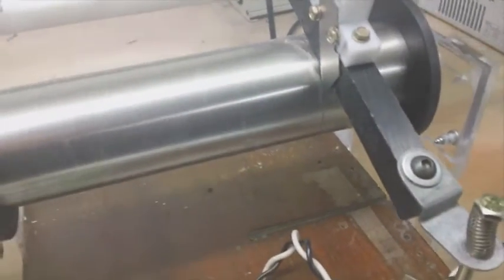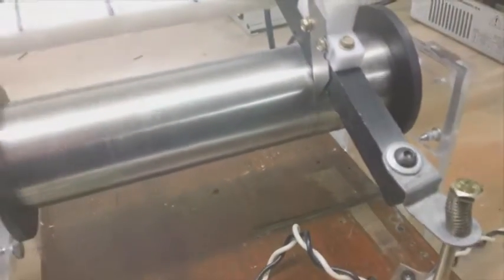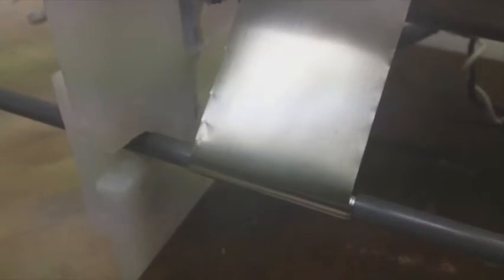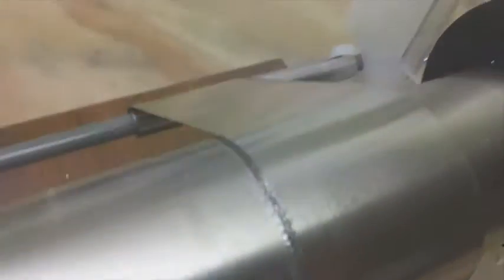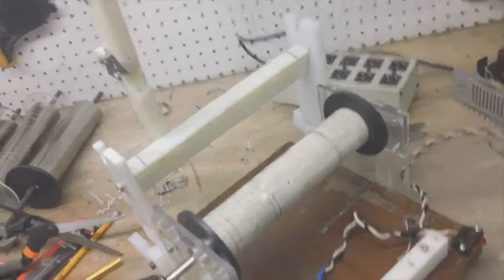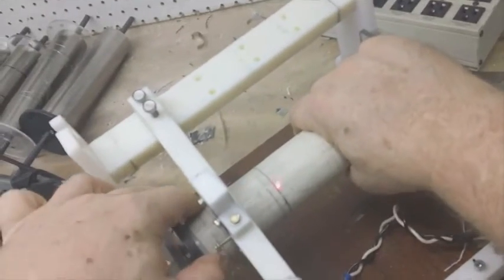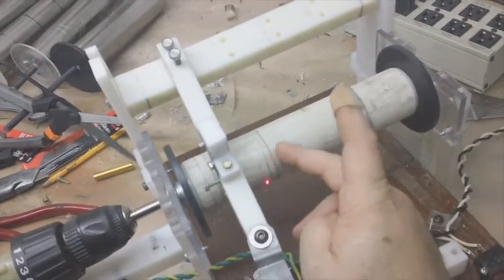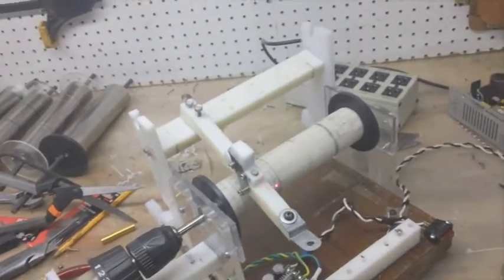Amorphous metal cutting part 3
Amorphous metal cutting part 3 in this video I explain changes made to the Amorphous metal cutting machine  some of the issues I'm having with controlling the depth of the cut and the angle of the blade as the machine is used and being improved. Home-built roll cutting machine